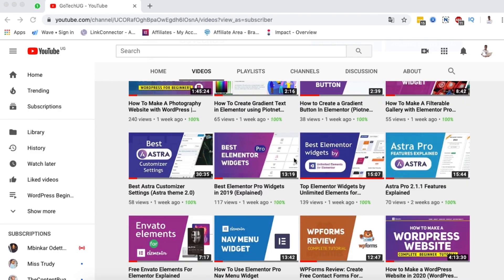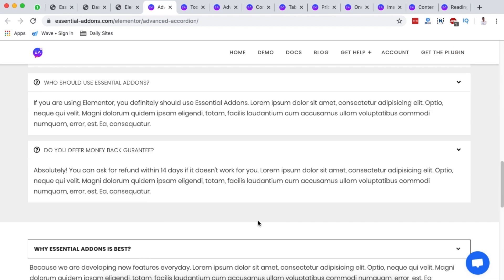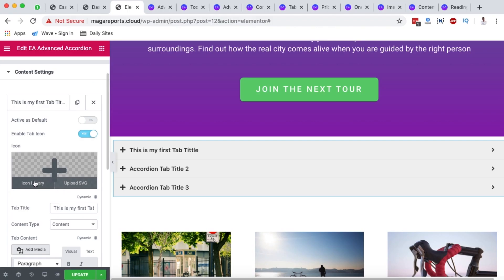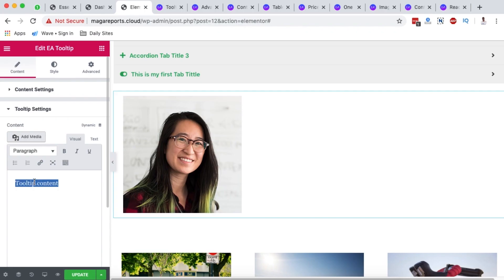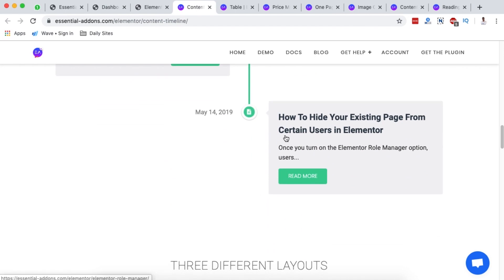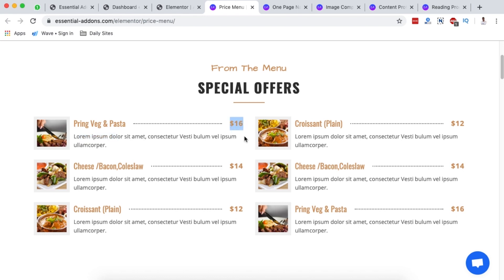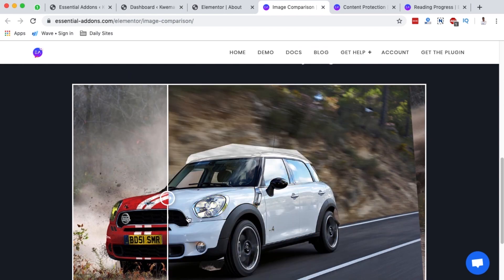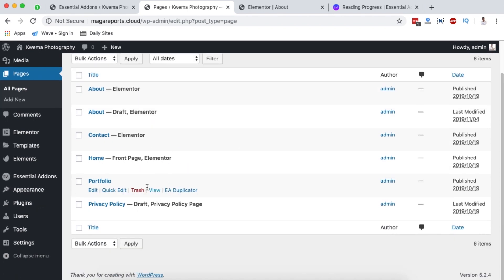Essential Addons for Elementor Review: Best Elements Explained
In this video, am going to share with you my favorite elements from essential addons for elementor both free and pro.

Kwehangana Hamza
36869, Kampala